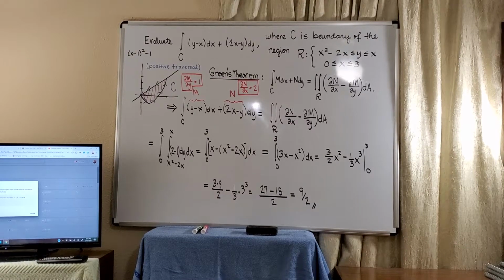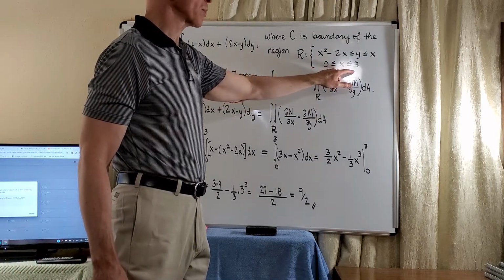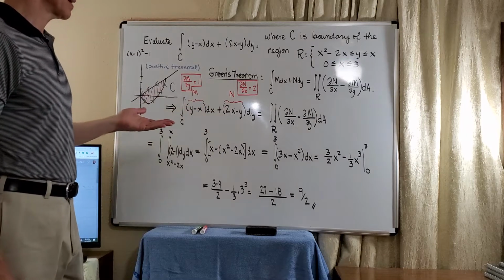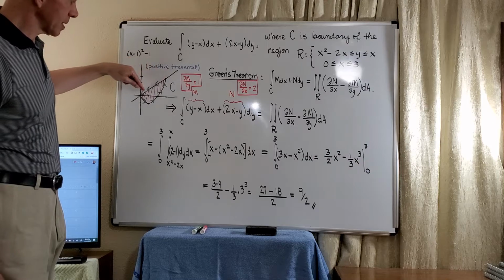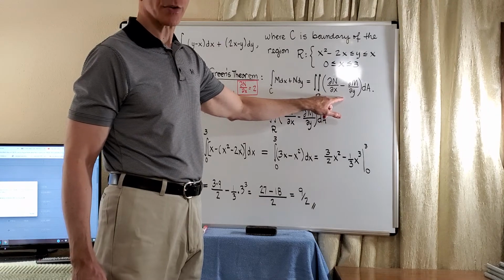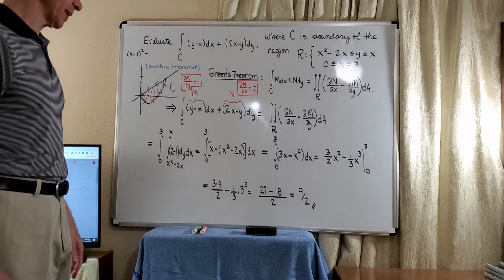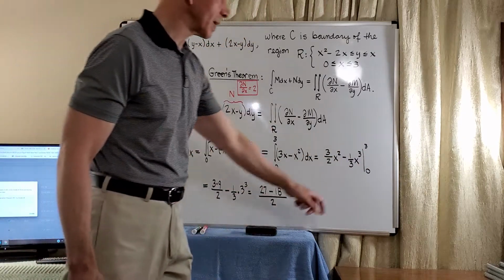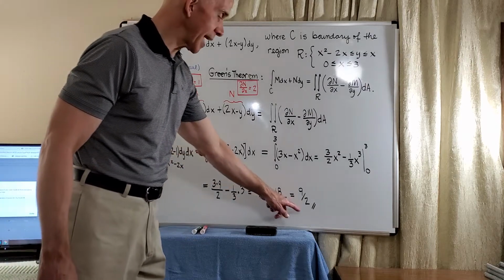Green's Theorem #1 CALCULUS III